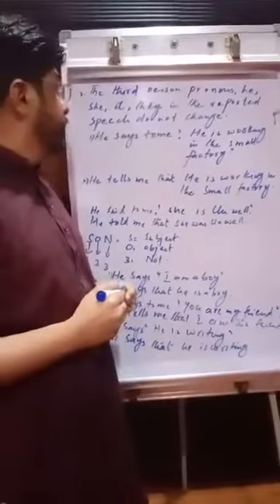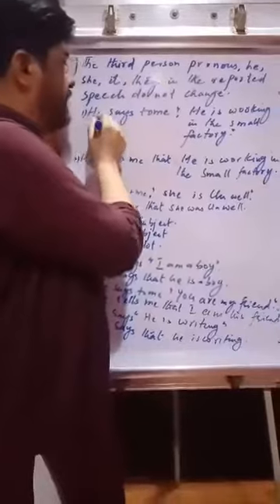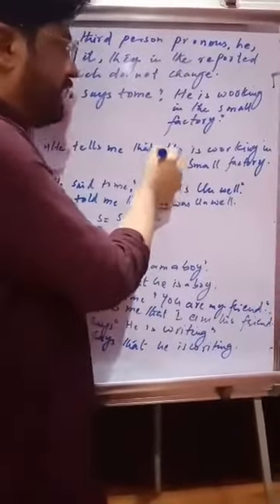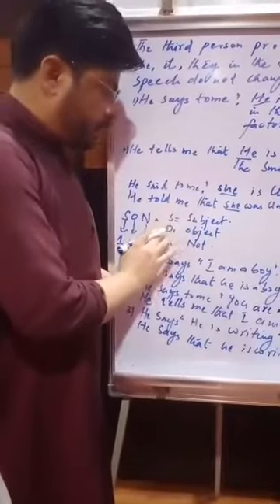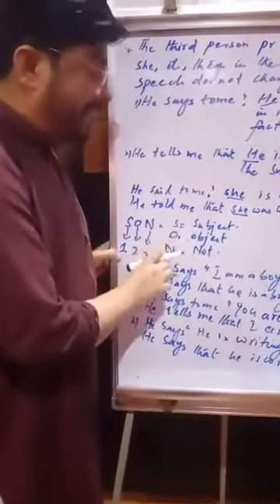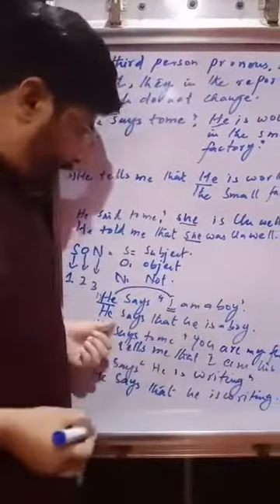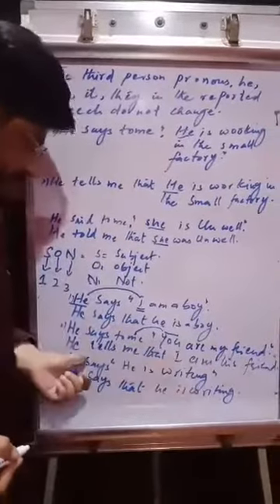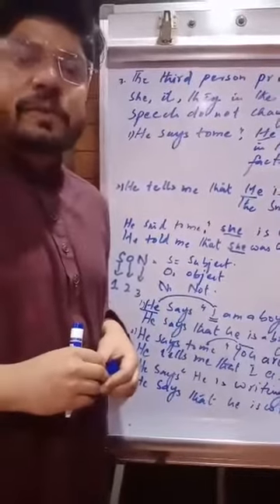Class VIII Subject English Topic: Narration Changing of Pronoun rule Part - 3 Teacher Mr. Abdul Sami